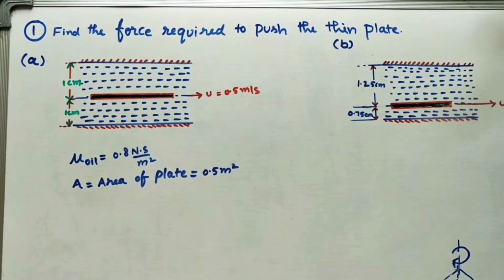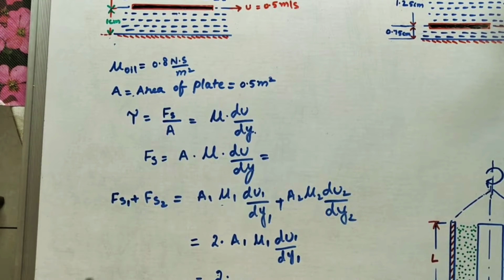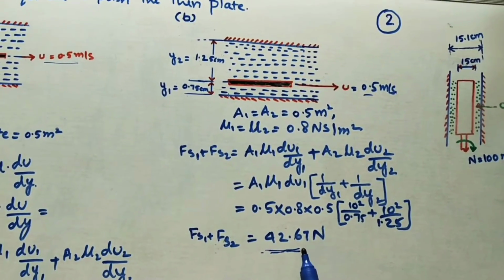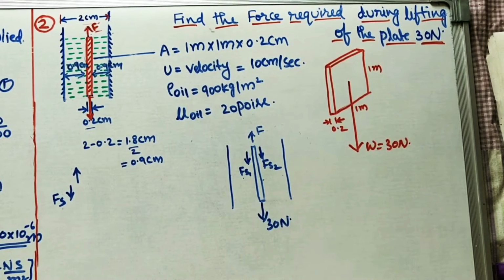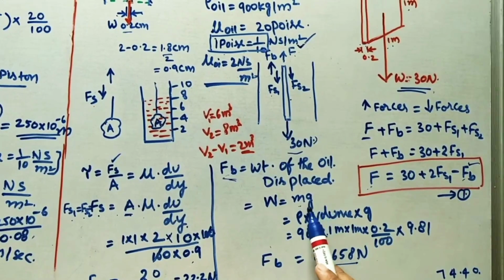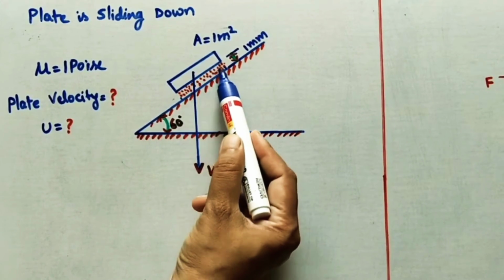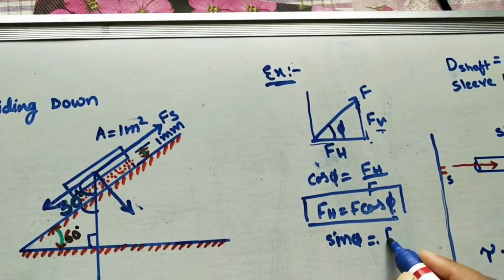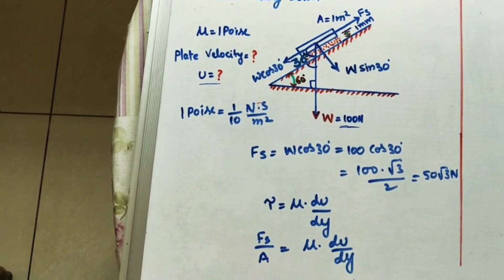Horizontal, Vertical &Inclined Plane Viscosity Problems